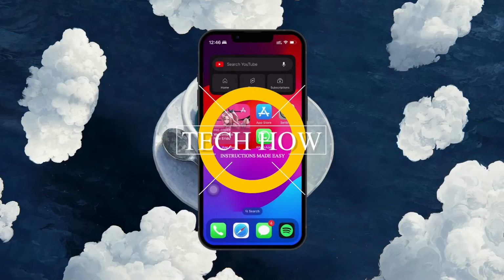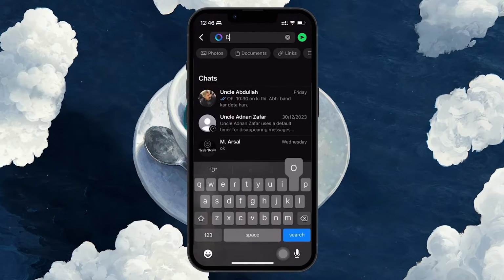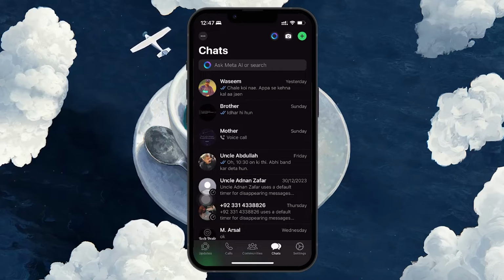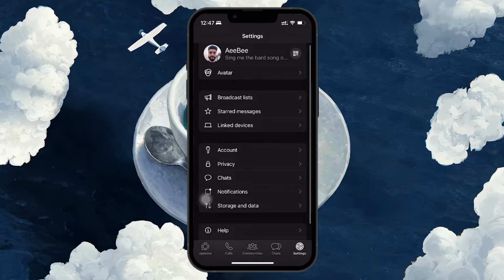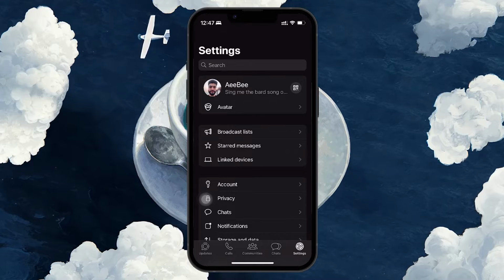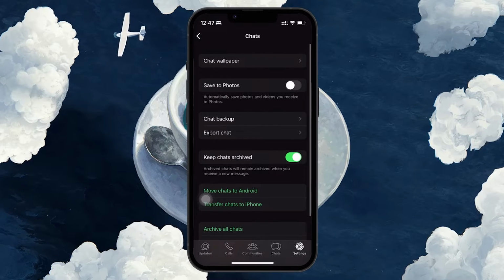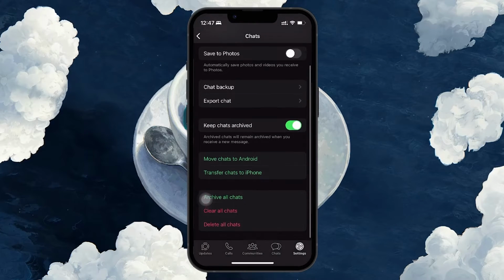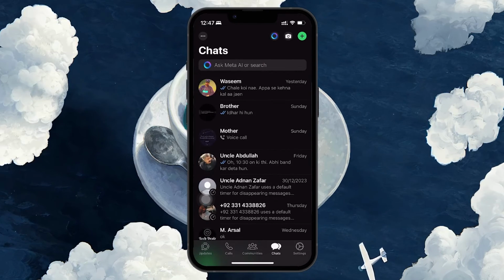How To Disable Meta AI in WhatsApp - Tutorial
A short tutorial on disabling Meta AI in WhatsApp.